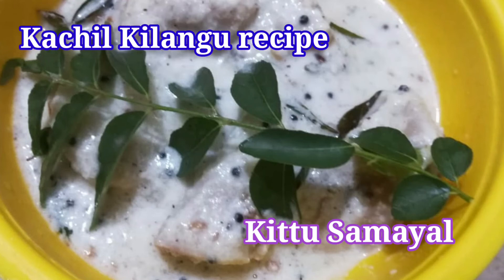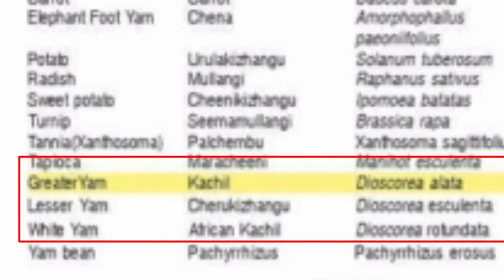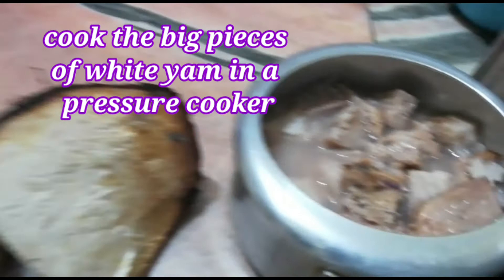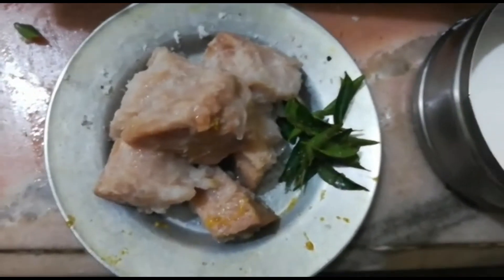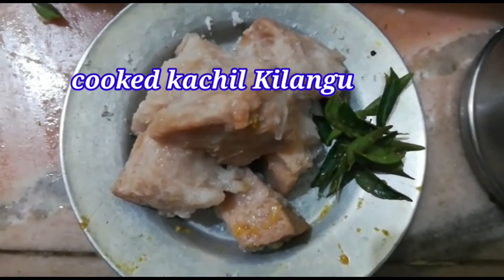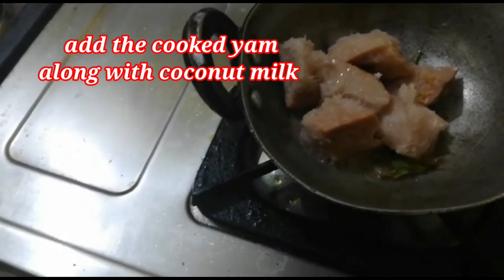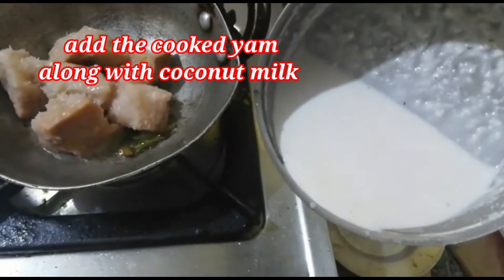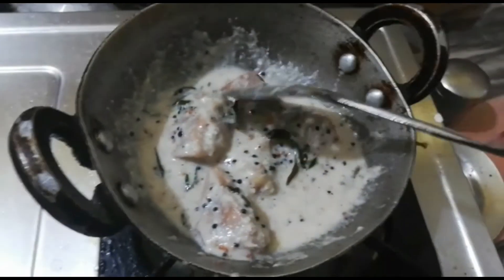Kachil Kilangu dish in coconut milk / white yam recipe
a tasty side dish for rice along vathakulambu